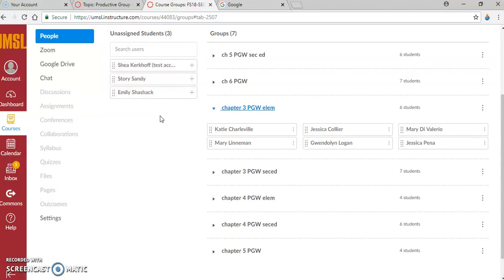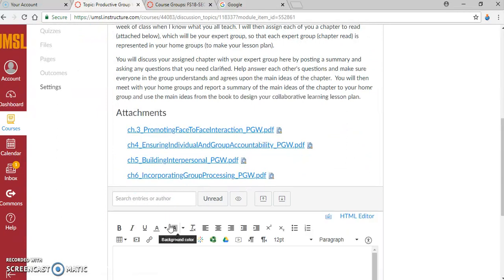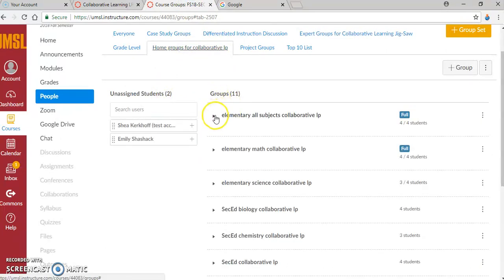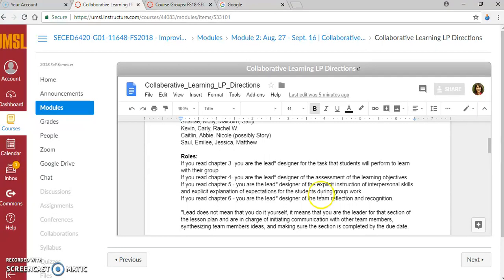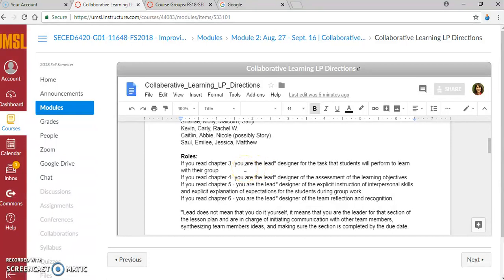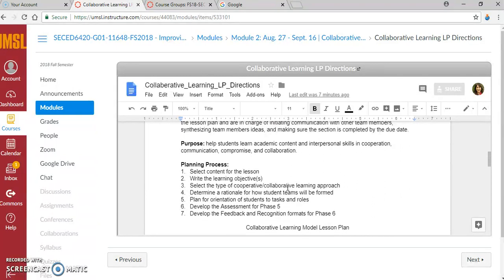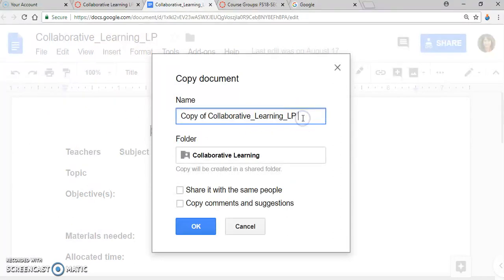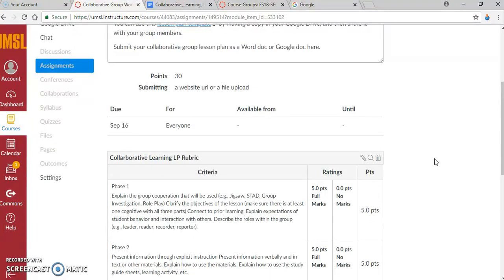Jig Saw and group work explained